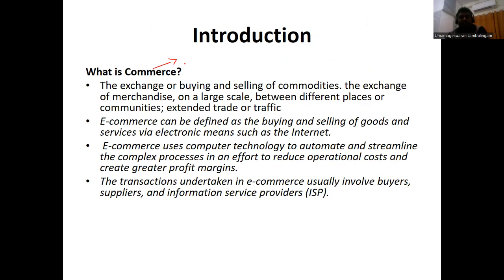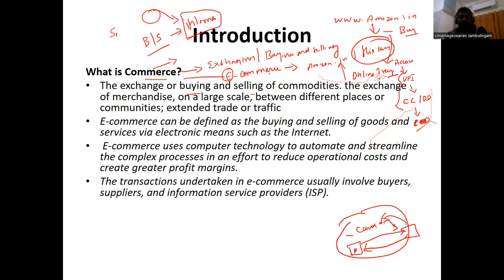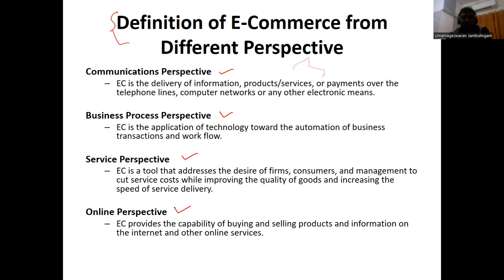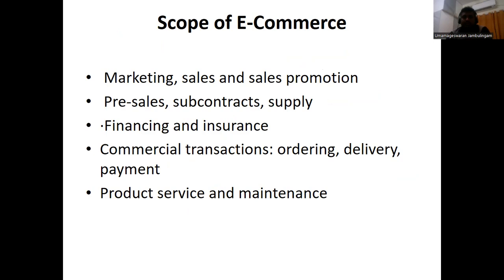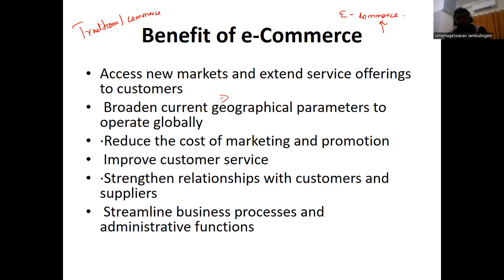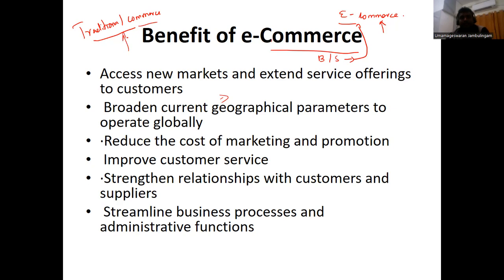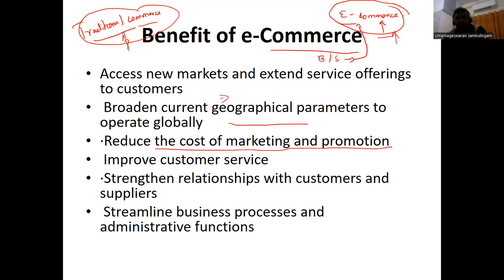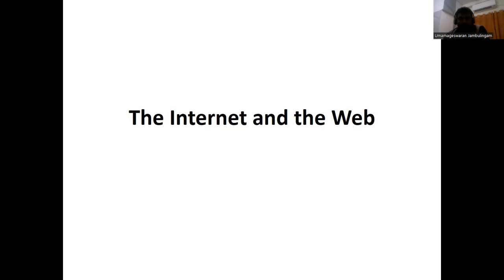Introduction to Ecommerce